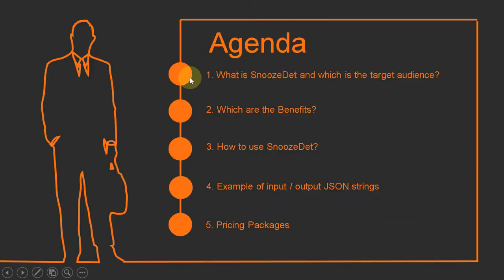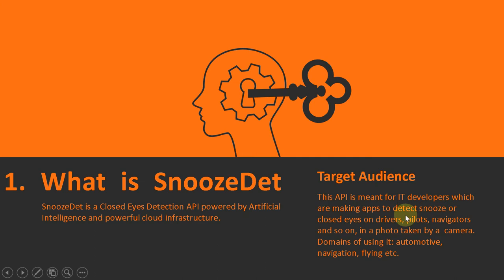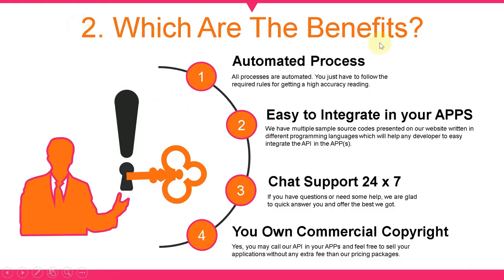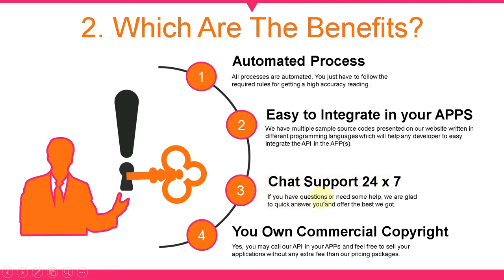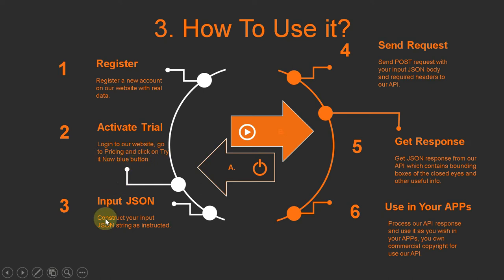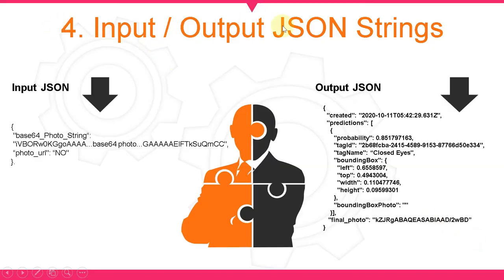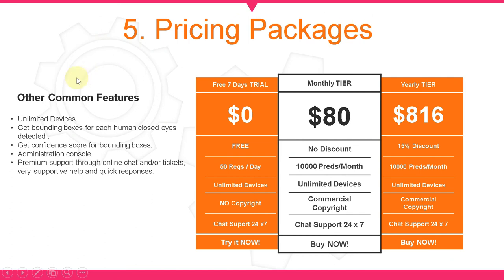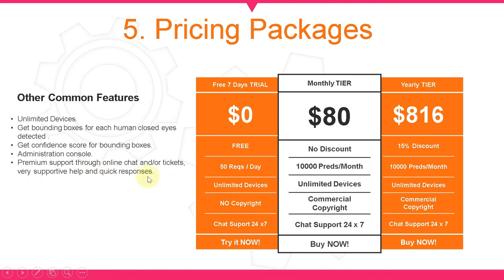Closed Eyes Detection API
Closed Eyes Detection API - SnoozeDet (also known as Snooze Detection API or Snoozed Driver Detection API) is a cross browsers REST API which get a JSON input with a still photo (as base64 encoded string), containing people with clear faces and returns a JSON string which contains a base64 encoded string photo with rectangles drawn over closed eyes of a person, confidence score, timestamp, vertices for bounding boxes of closed eyes. Of course, there are some limitations in order to get a higher accuracy. We recommend properly exposed, unobstructed JPEG photos at 1920x1080 (full HD resolution) where the eyes of the persons are clear and focused. If the face is too small or blured, the accuracy is lower and the AI algorithm may not see the Face. The faces must be focalized, unobstructed, with details very clear. We do not store pictures. Also, the quality and the angles of the camera are very important and it contribute to a higher reading accuracy. It should have a format of picture similar to passport picture, varifocal lenses, high shutter speed, good infrared lighting beam, full HD resolution. You can find us here: